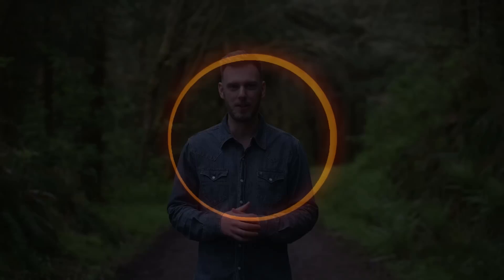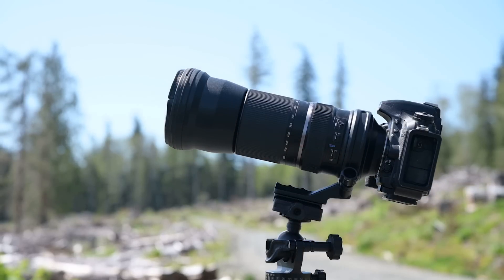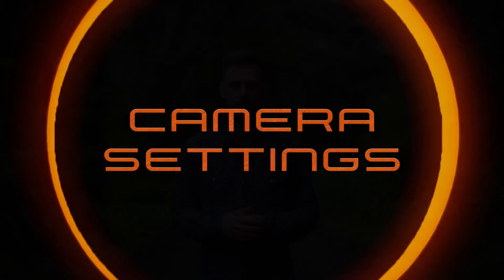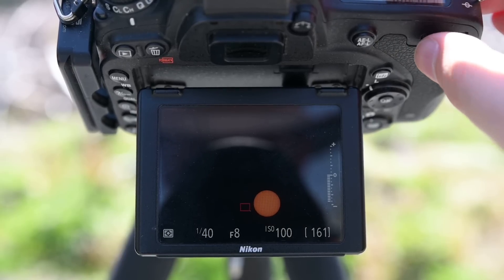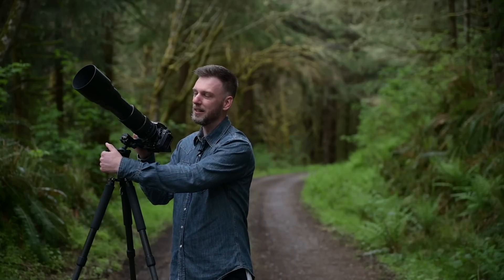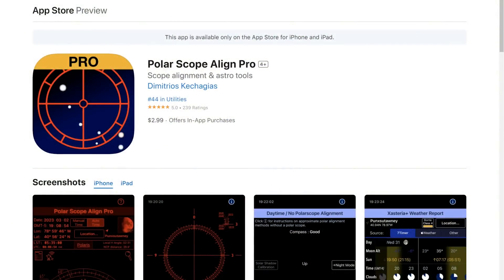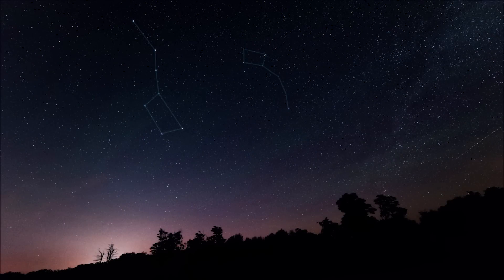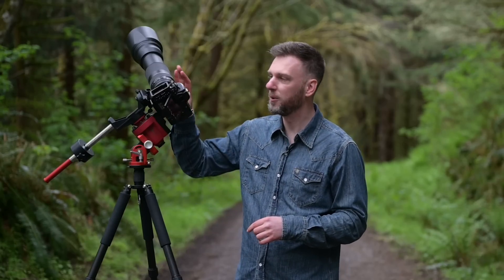Learn how to Photograph the Annular Eclipse | DSLR, Telephoto Lens, Star Tracker Tutorial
The next Annular Eclipse will take place on the morning of October 14th, 2023.  It will mainly be visible from the Southwestern United States (as well as Central and South America). If you'd like to photograph this unique event, you'll need a few important components.

My preferred setup includes a DSLR, telephoto lens, and star tracker.  This will simplify the shooting process and keep things portable for the long journey to the totality zone.

Regardless of the gear you are using, you will need a legit solar filter to safely view the eclipse.  After spending ~$300 on a variety of filters, I can now recommend the products from Thousand Oaks Optical.  They have two options in particular that will work well.  First is the Threaded Filter, which will securely attach to your telephoto lens.  You can find them here:

If you'll be using a telescope, or just don't want to deal with threaded filters, then Thousand Oaks also makes a SolarLite filter.  This is my favorite option, as it will fit over the end of your telescope / lens securely, but is also easy to remove when needed.   You can find those filters here:

You'll also need to protect your eyes with a proper pair of eclipse glasses.  I recommend the Eclipser HD glasses, they are much more comfortable than the standard cardboard glasses, and will last multiple eclipse events.

With your gear and eyes protected, we can now talk about camera settings.  Pretty simple here, start on Manual Mode, ISO 100, f/8, 1/100s.  This should get you in the ballpark.  However, depending on the filter you purchase you may need to adjust your Shutter Speed.  For example, when I was using the cheap filters my Shutter Speed was around 1/500s.  When I swapped to the Threaded Filter though, my Shutter Speed dropped to 1/40s!  Since this was a bit too slow for 600mm, and risked image blur, I increase my ISO a few stops.  This allowed me to have a properly exposed image around 1/320s, which should be fast enough to negate any motion blur from shooting at 600mm.

Finally, if you want to make the entire process easier, consider using a Star Tracker.  This will keep the sun centered in your field of view for the duration of the eclipse (assuming you did a good polar alignment).  Without a star tracker you'll be readjusting your ballhead every 2-5 minutes to re-center the sun.

00:00 - Intro
00:30 - Solar Eclipse Glasses
01:49 - Solar Filters
02:12 - Cardboard Filters
03:12 - Threaded Filters
04:31 - SolarLite Filters
05:46 - Camera Settings
09:52 - Photograph the Eclipse
12:53 - Star Trackers
13:55 - Daytime Polar Alignment
16:47 - Photograph Eclipse with Star Tracker
19:08 - Outro